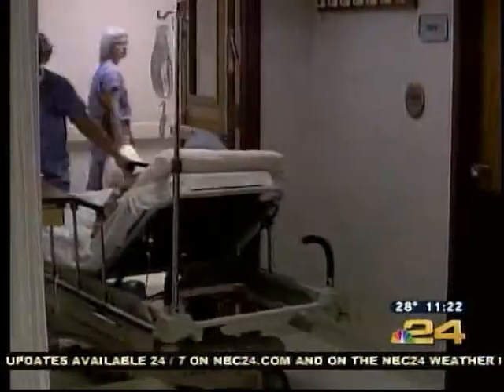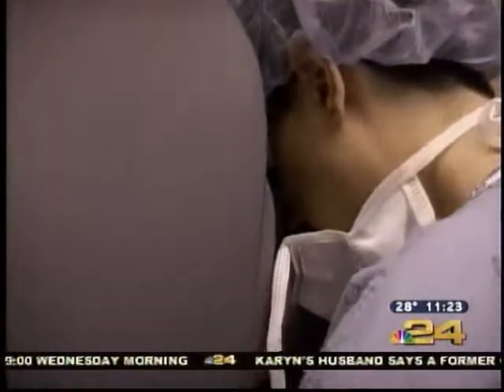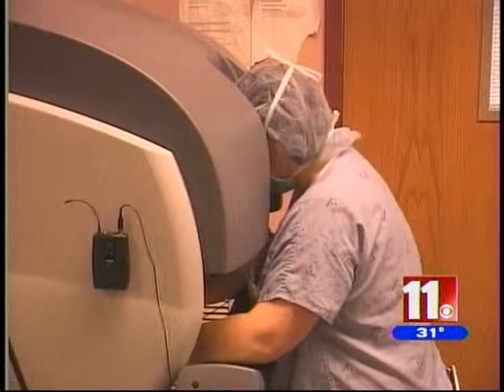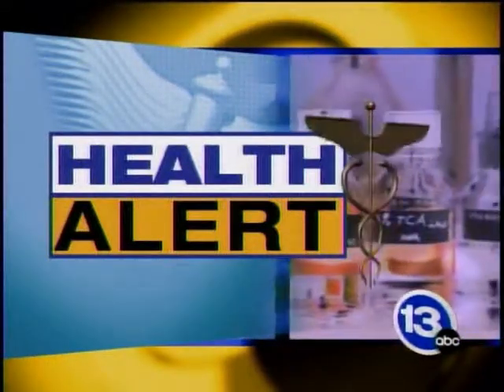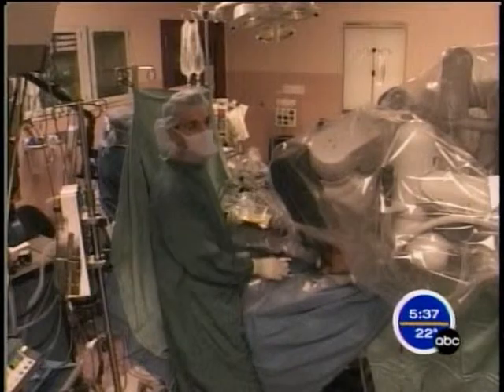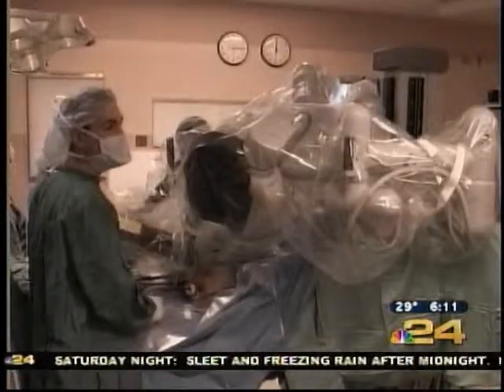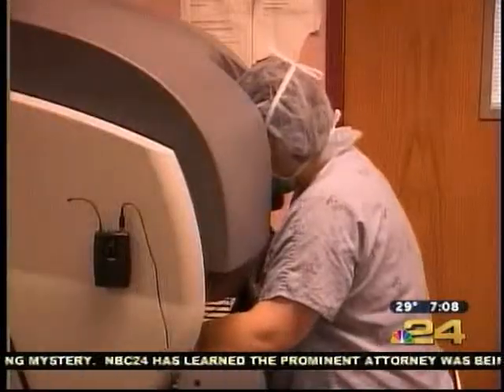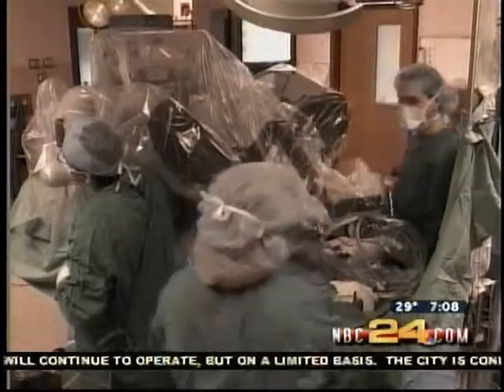CBS/ABC/NBC news on robotic surgery with Dr. Ronney Abaza c. 2007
Interview with Dr. Abaza about robotic surgery for hysterectomy.